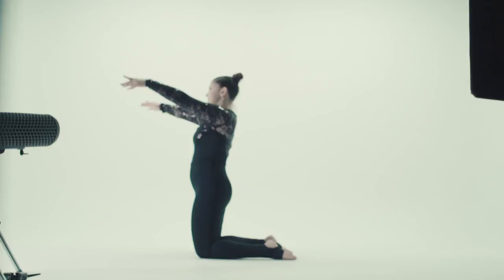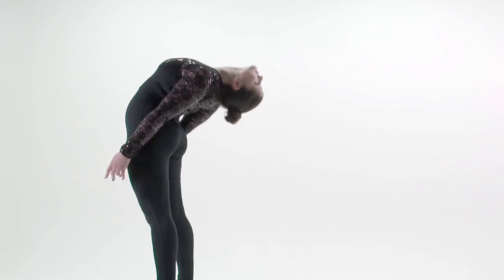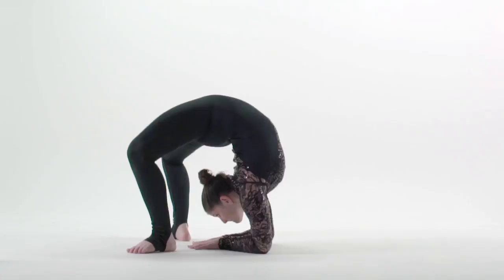RayOne behind scenes: Meet the Contortionist from Our Global Launch Campaign in Copenhagen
Hannah explains how she uses contortion so that surgeons can better understand RayOne. Watch our video now.